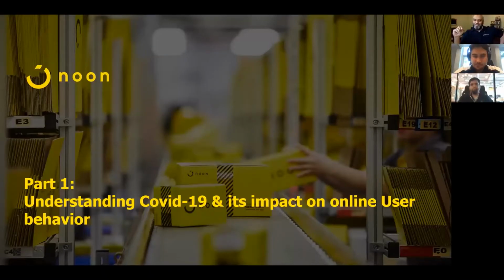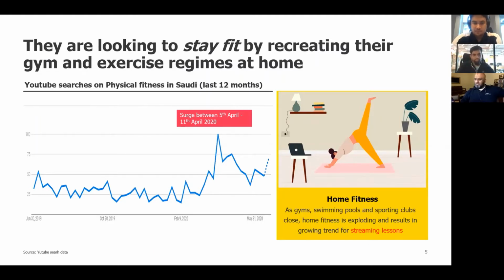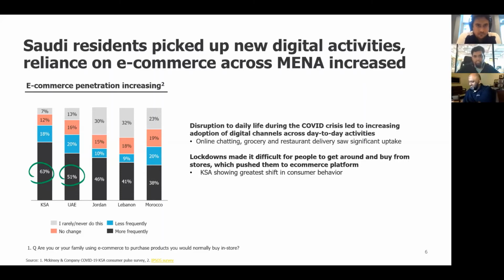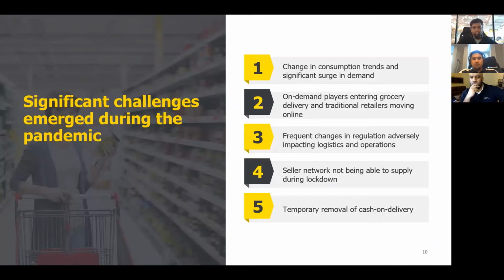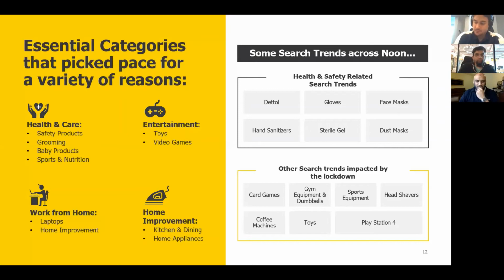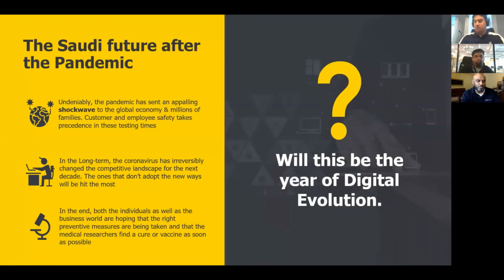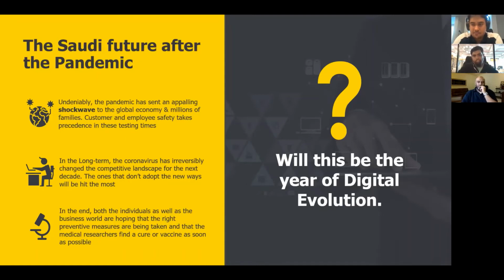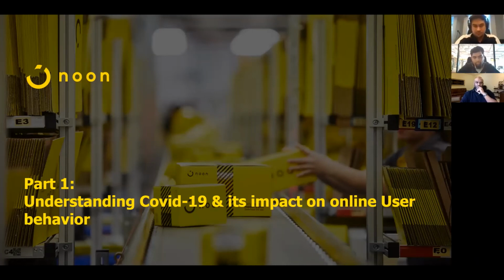KBS WebSeries - Mazhar Sheikh - Understanding Covid-19 & its Impact on Online Consumer Behaviour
Mazhar Sheikh talks about the effects of Covid-19 on Noon.com's strategy and the changes in consumer behavior during the pandemic.

Speaker:

Mr. Mazhar Sheikh
Noon.com

A KFUPM Business School Webinar